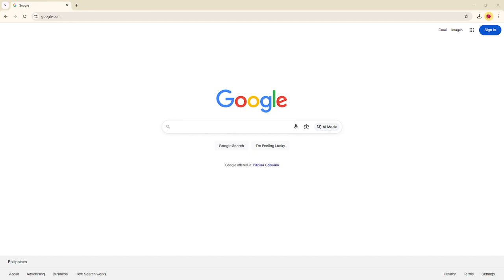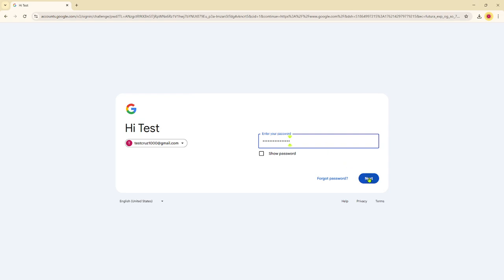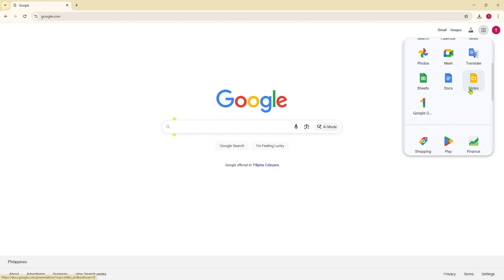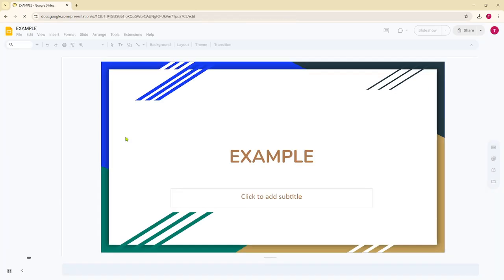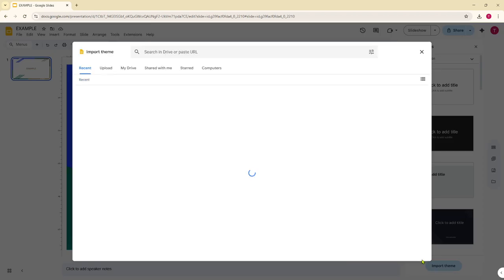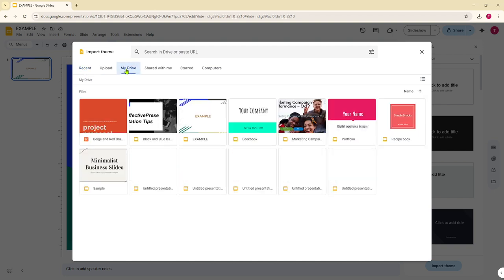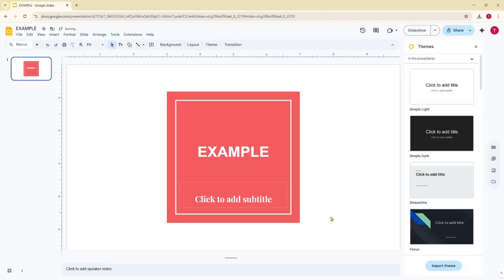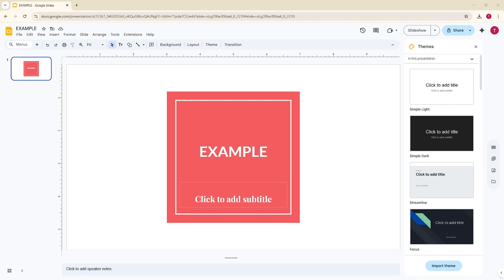How to Import Themes to Google Slides [Full Guide 2026]